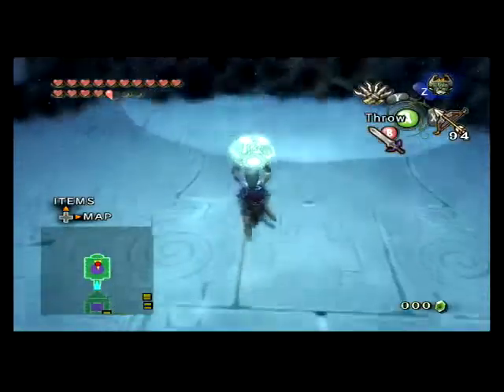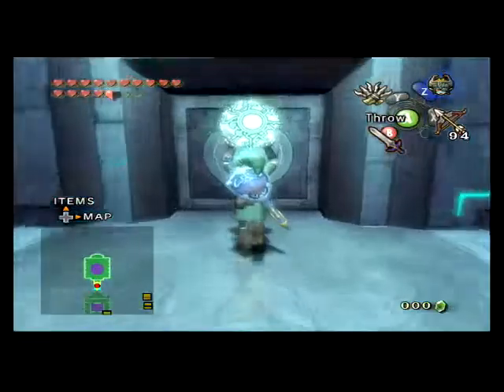Let's Play Twilight Princess Part 41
I progress more through the Palace of Twilight.